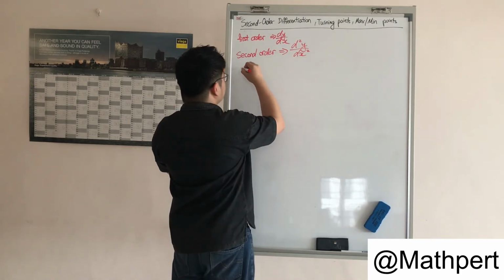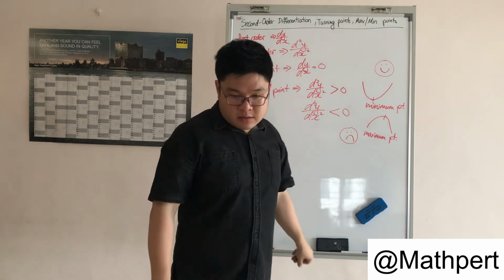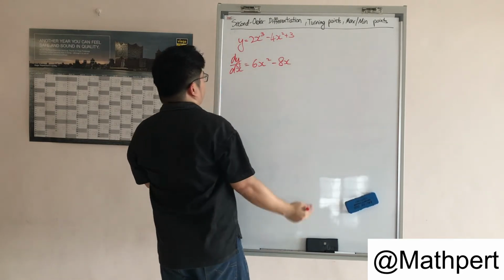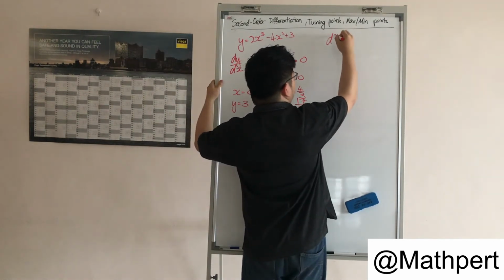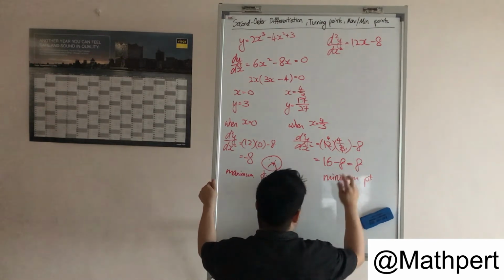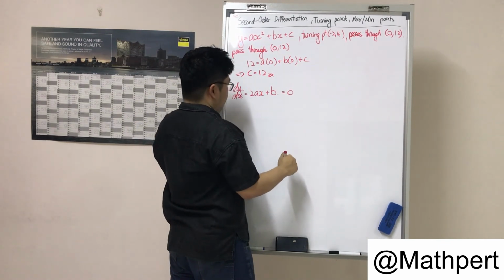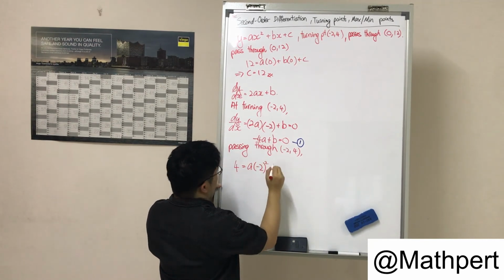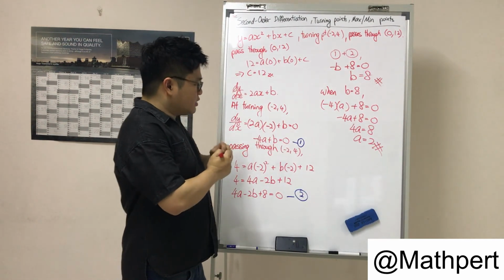Add Math | Differentiation (9.5 Second -Order Differentiation,...) | SPM Form 4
SPM form 4 Chapter 9  Differentiation  - 9.5 Second -Order Differentiation, Turning Points, Maximum And Minimum Points